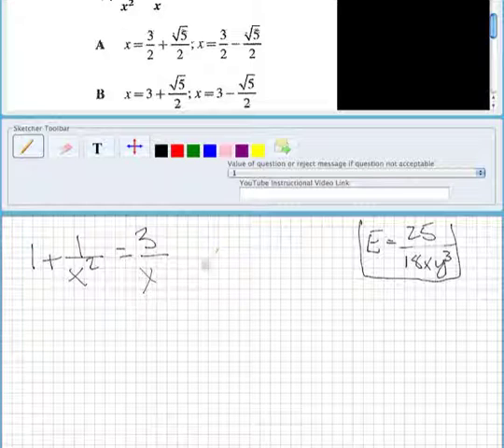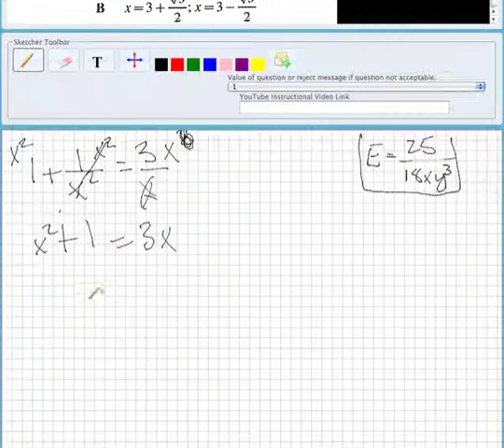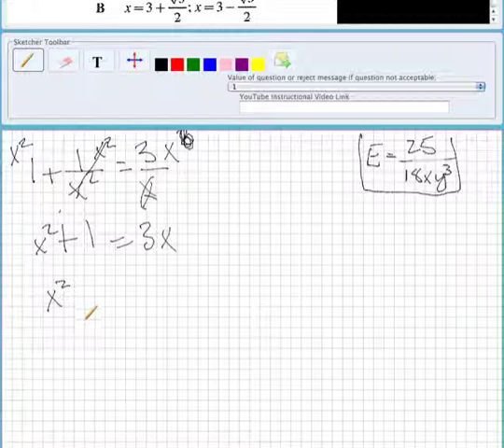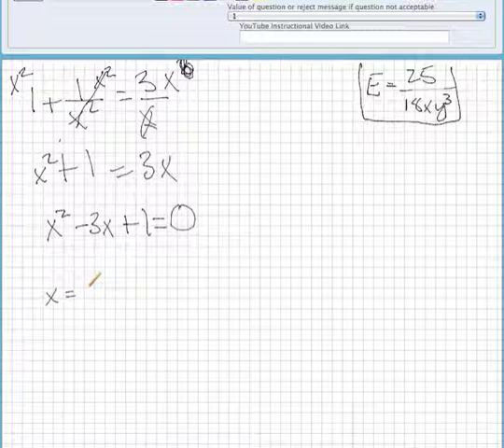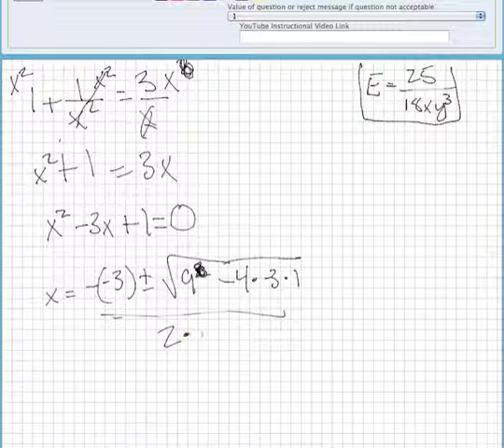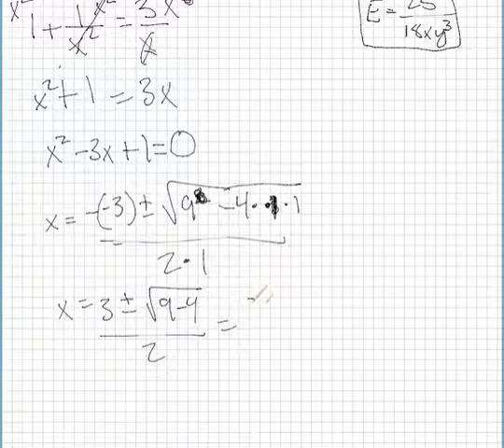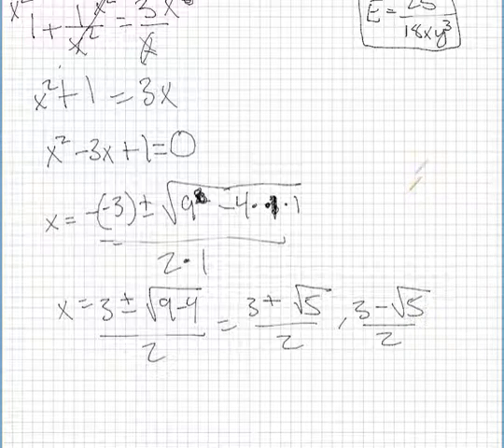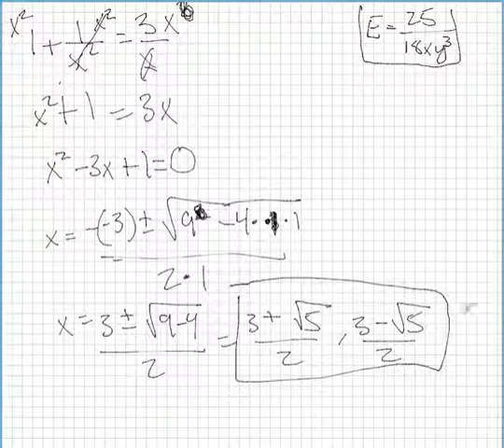SnapMath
ALg II